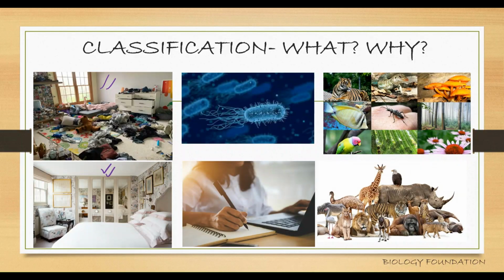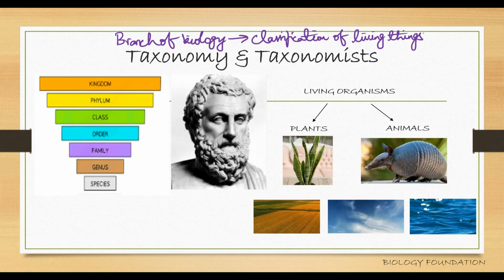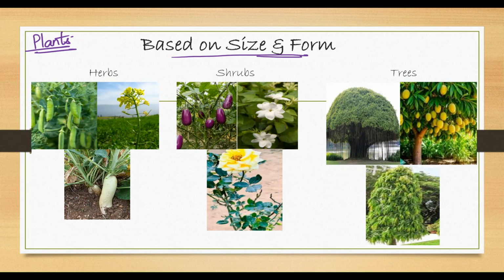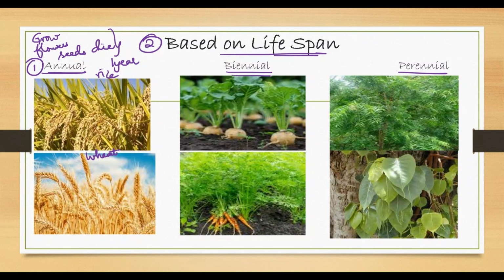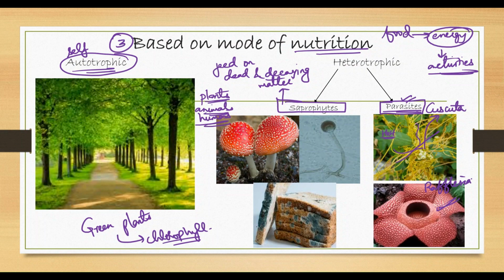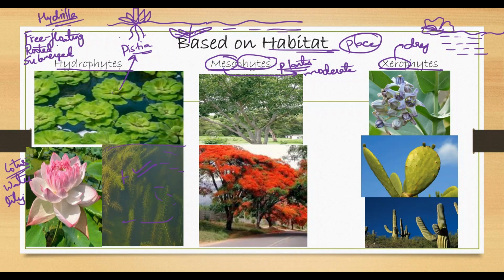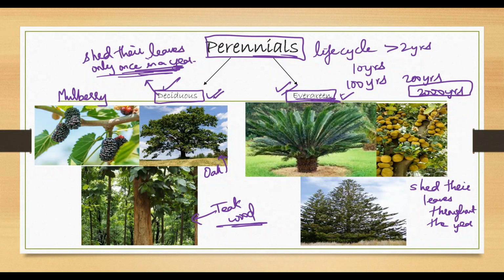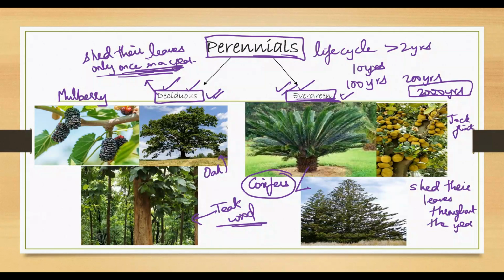GRADE 6 (CBSE/ ICSE) Classification of Living Organisms UNIT- 2 PART 1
Hello Students!!!
This is Part- I of Unit-2- Classification of Living Organisms
I have given an introduction to classification and Artificial system of classification (in plants).
Enjoy the journey of Learning